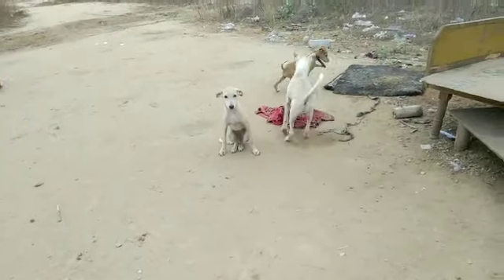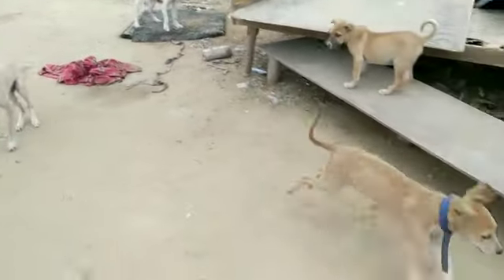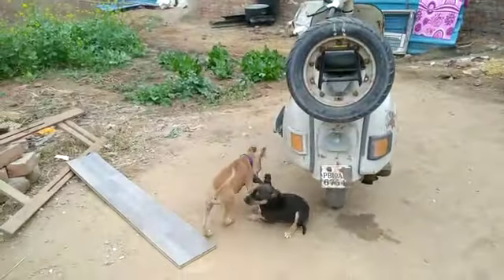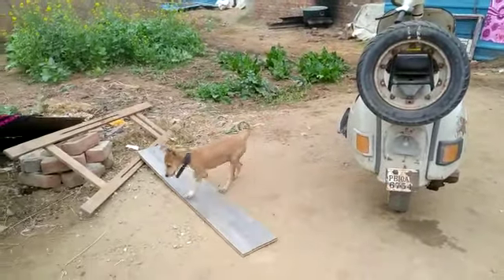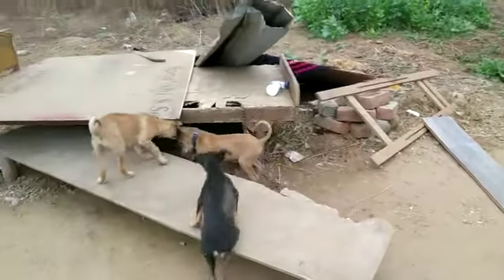Dog and cat care center(3)